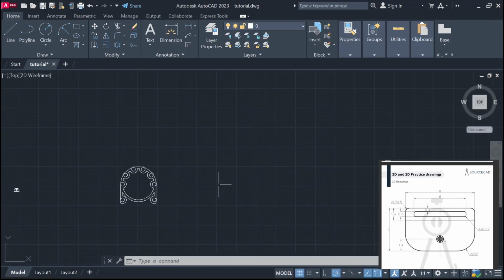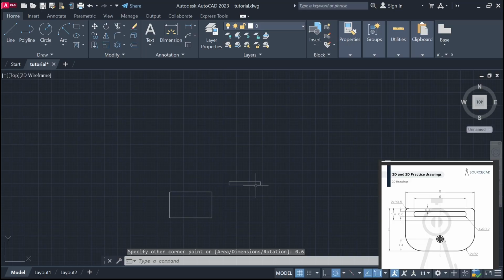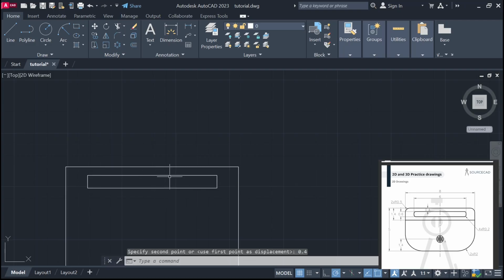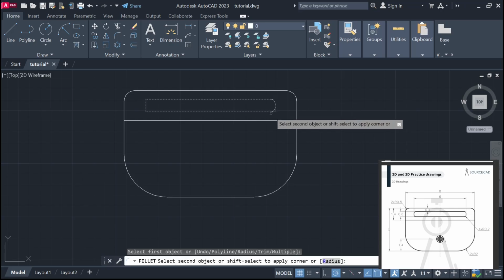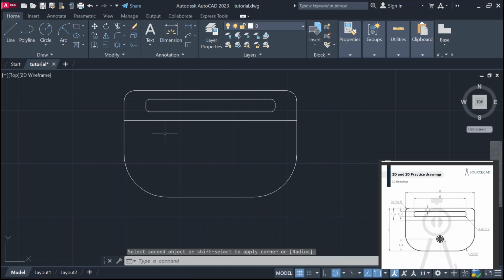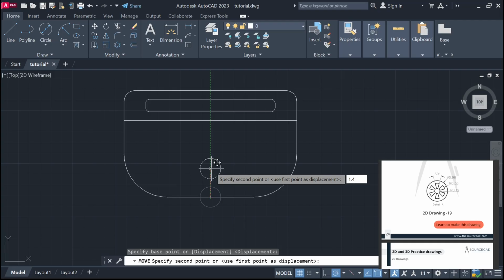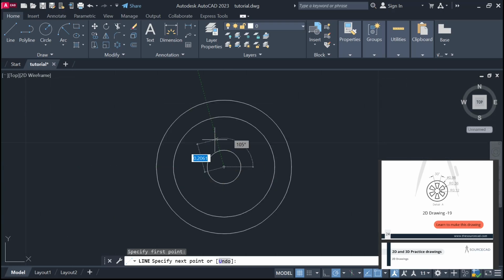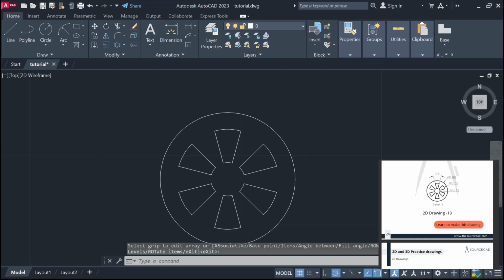Learn to Use Rectangles and Arrays in AutoCAD